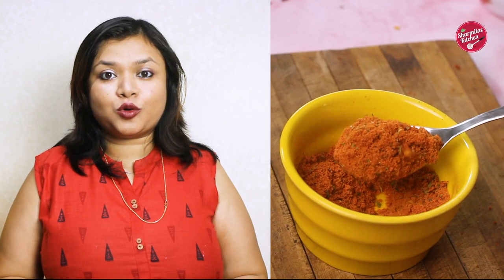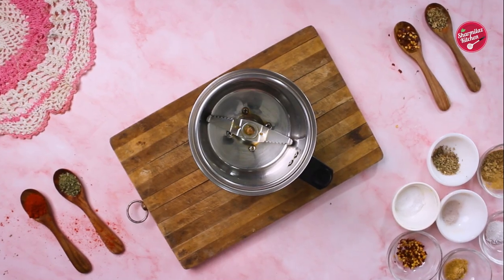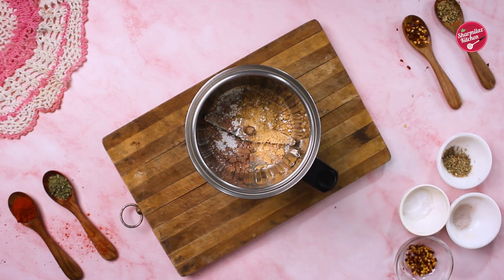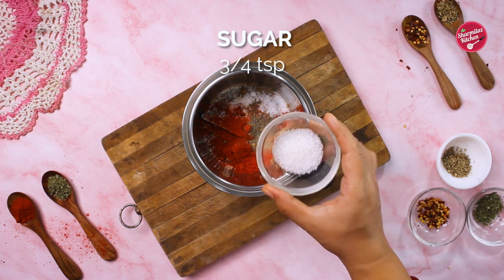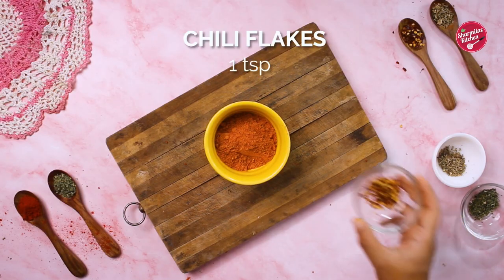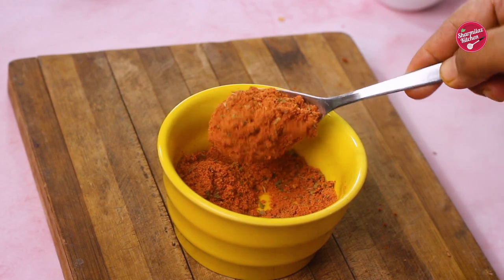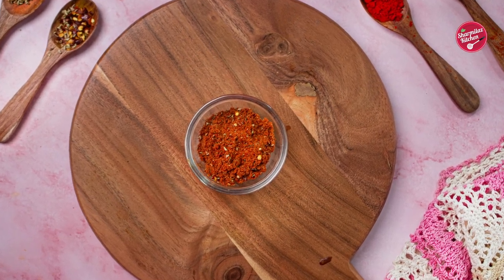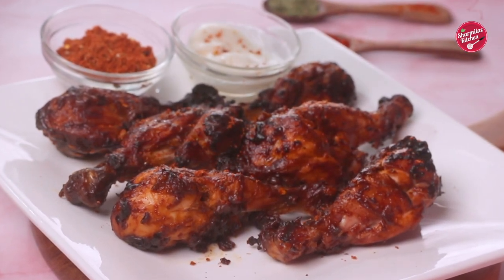Readymade Peri Peri masala Recipe | Peri Peri Spice Mix | Pasta, Fries, Chicken | Sharmilazkitchen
Readymade Peri Peri masala Recipe | Peri Peri Spice Mix For Pasta, Fries, Chicken | Sharmilazkitchen -
Peri Peri masala mix can be prepared in just a few minutes and stay fresh for up to two to three months.
Ingredients:
- 1 tsp onion powder
-  2 tsp garlic powder
- 1/2 tsp ginger powder
- 1/4 Tsp citric acid
- 1/4 Tsp black salt
- 1 tsp  Salt
- 2 Tsp Kashmiri red chili powder
- 1/4 tsp black pepper powder
- 3/4 Tsp sugar
- 1 Tsp chili flakes
- 1/2 tsp parsley
- 1/2 Tsp oregano